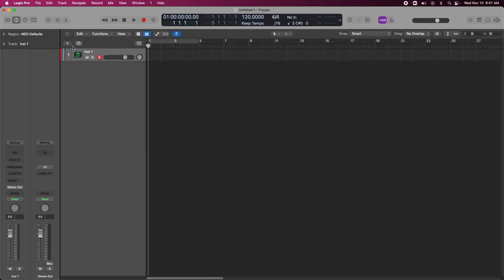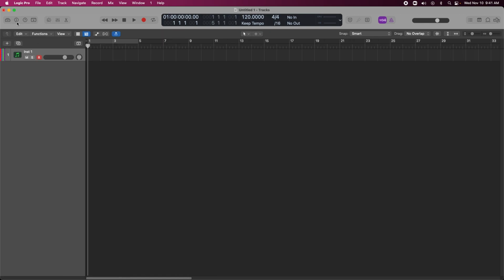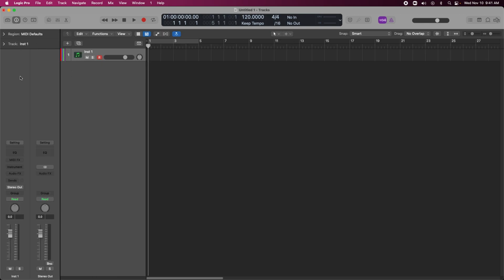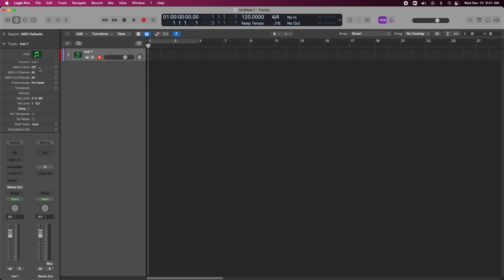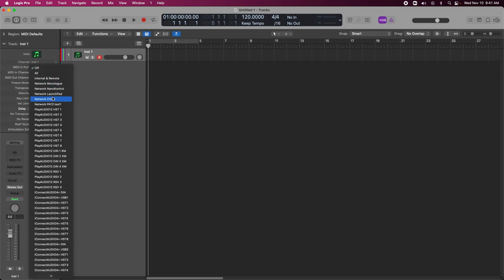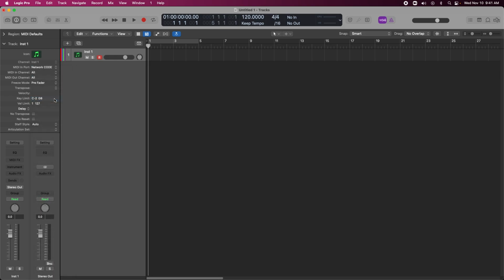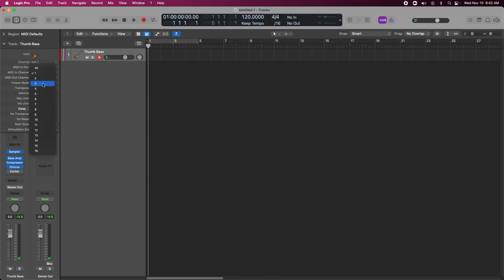Logic 10 7 Update - MIDI In port and Channel selector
This video shows the new Logic 10.7 MIDI input selection/setup.
All the old steps are gone and we finally have 2 new, long awaited, options in the track inspector.
MIDI input port selector
MIDI input channel selector.